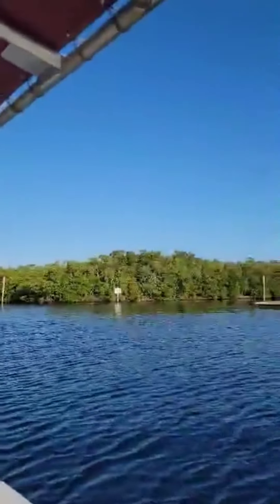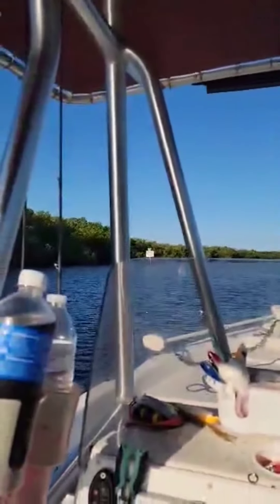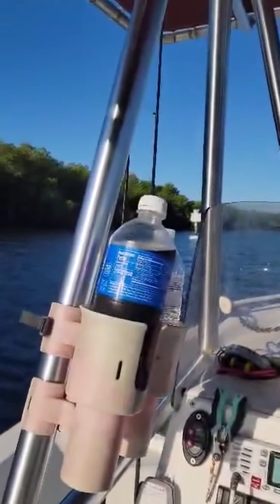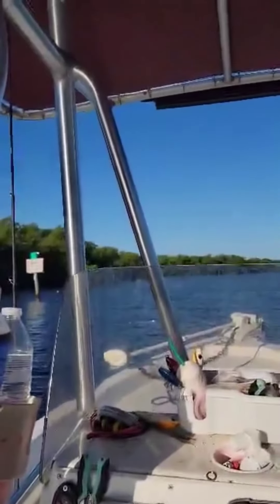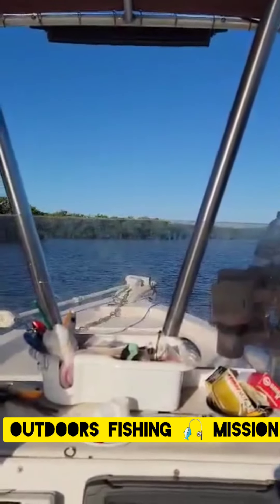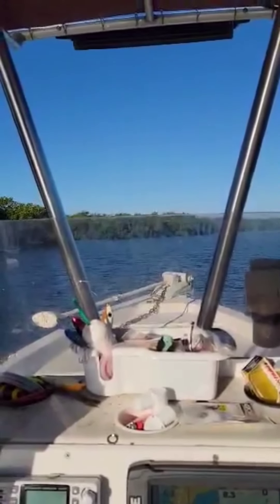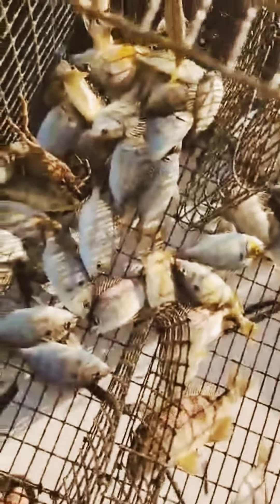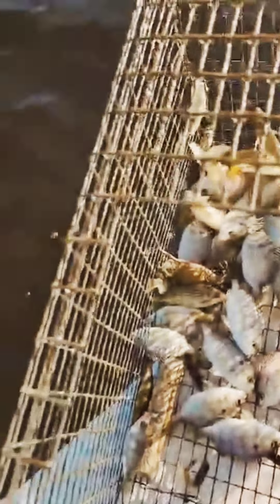catching bullshark @trending shorts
Bull sharks are distinguished from other sharks by their body’s high width-to-length ratio, giving them a stout appearance. Like many fish, bull sharks exhibit countershading, or dark coloration on top and light coloration on the underbelly. This helps the animals blend into their surroundings—from above, its dark back blends into the murky water below. But from below, its white belly blends into the sunlit waters above. Male bull sharks grow to about seven feet (2.1 meters) in length, and females grow to 11 feet (3.3 meters) or more. Adults usually weigh between 200 and 500 pounds (91 to 227 kilograms).